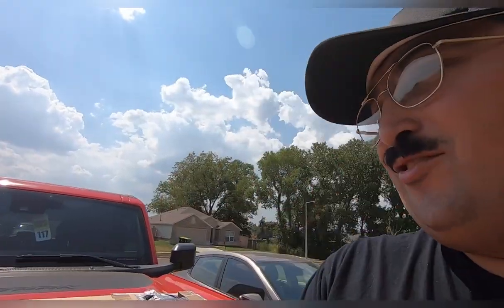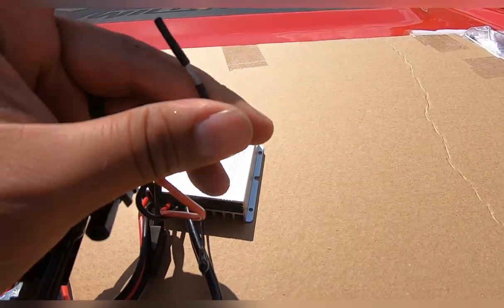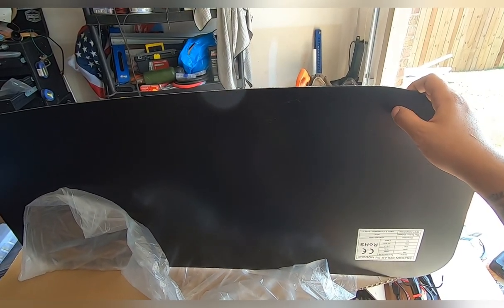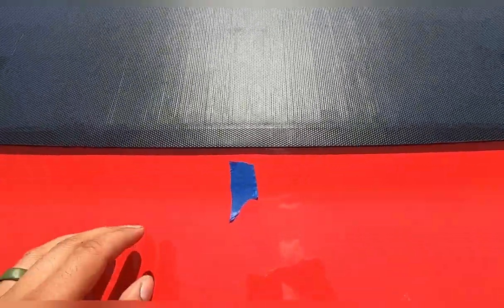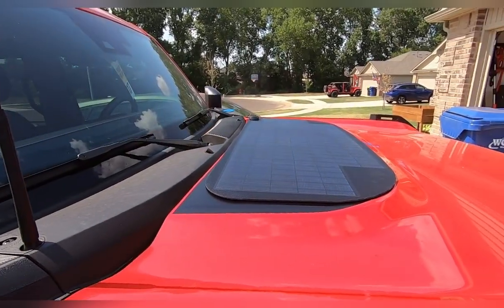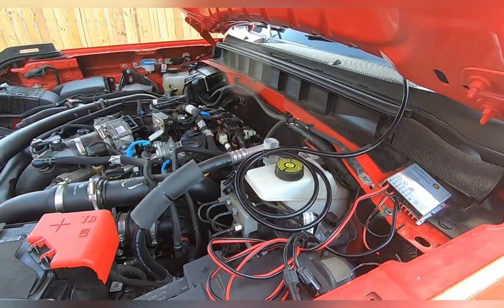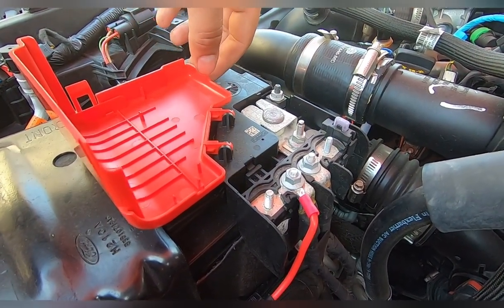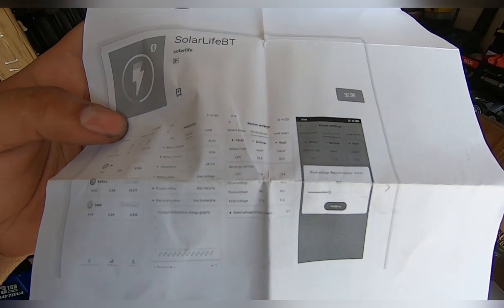Lensun Hood Solar Panel install on our 2022 Ford Bronco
Install and review of our new lensun solar panel for all new Ford Bronco full size vehicles. This panel is amazing g and after a few weeks of running it I’ve noticed topped off battery charge and it keeps my portable battery charged as well.